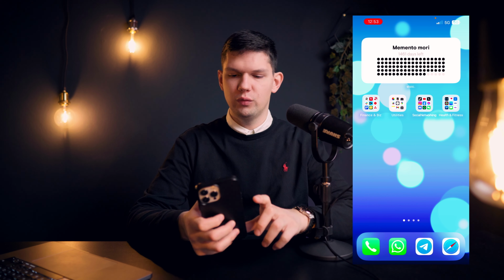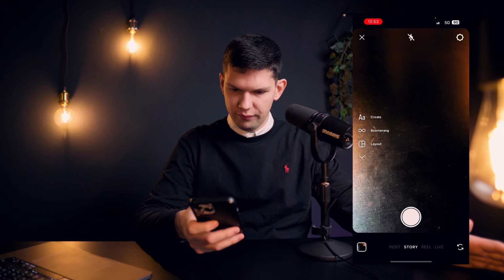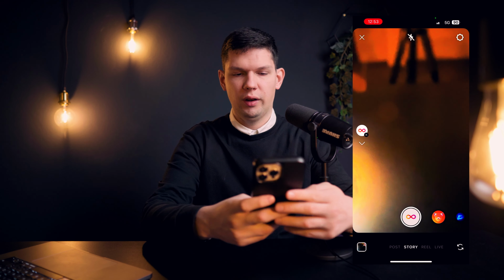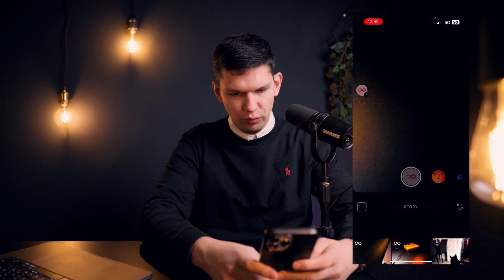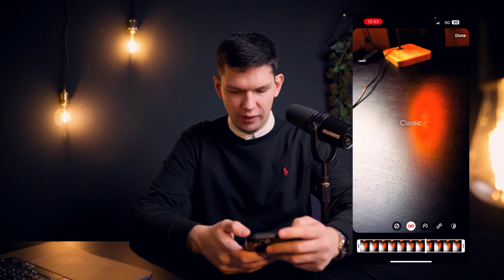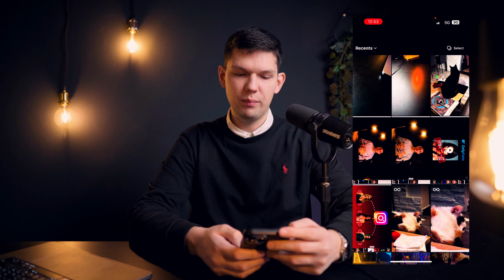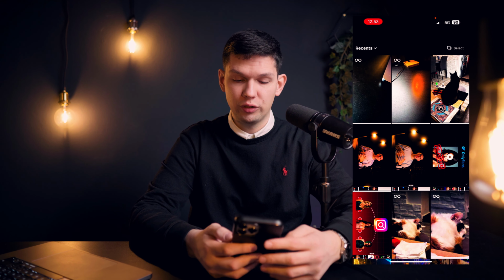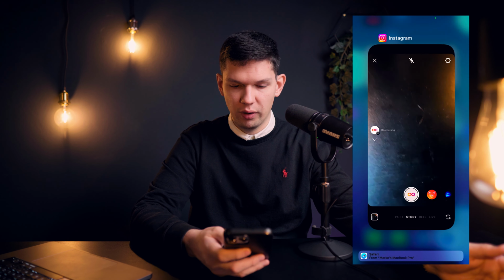How To Make A Boomerang On Instagram Using Camera Roll (2024) - Full Guide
Learn exactly How To Make A Boomerang On Instagram Using Camera Roll (2024) - Full Guide